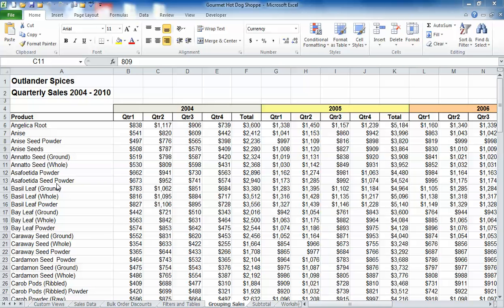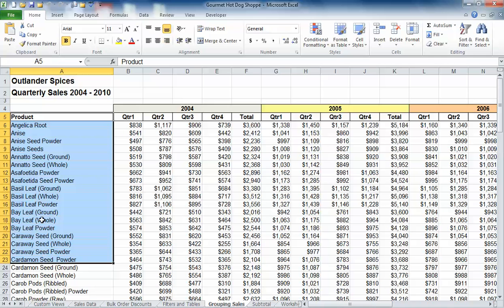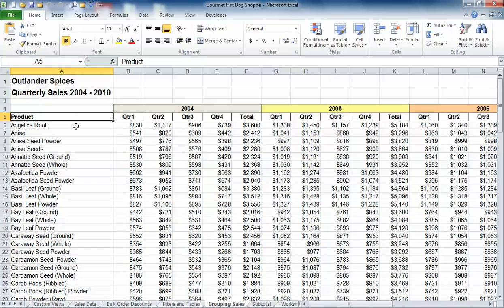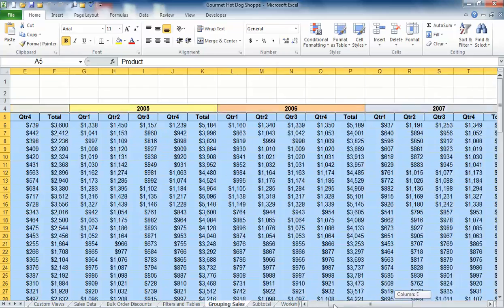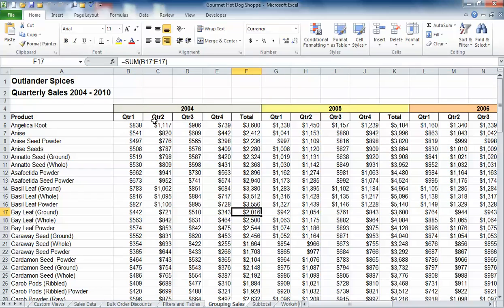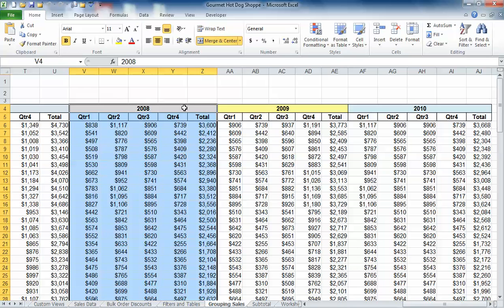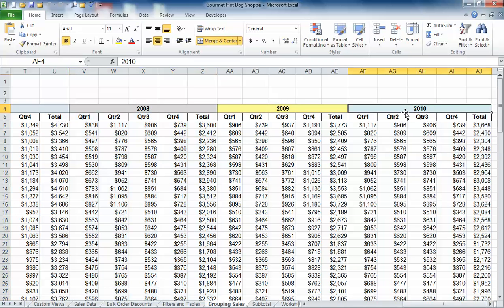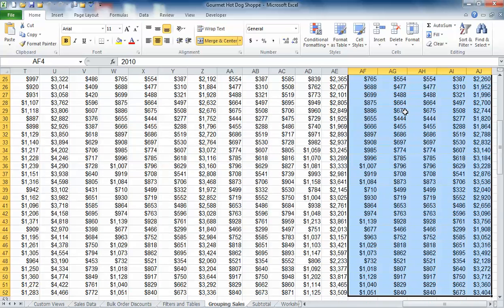Select large amounts of data in Excel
Use these simple keystrokes to simply select multiple columns or rows of data in Microsoft Excel